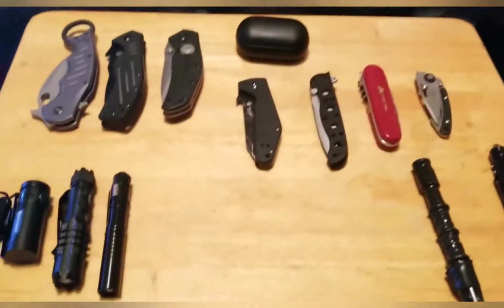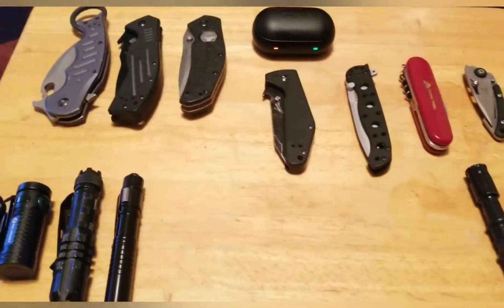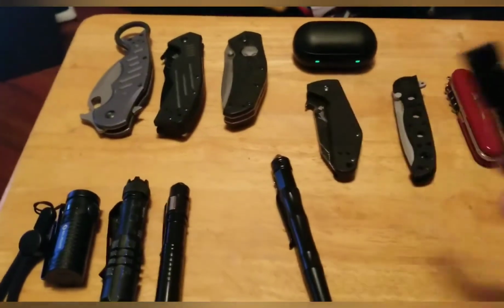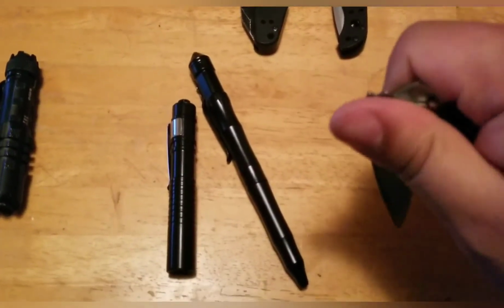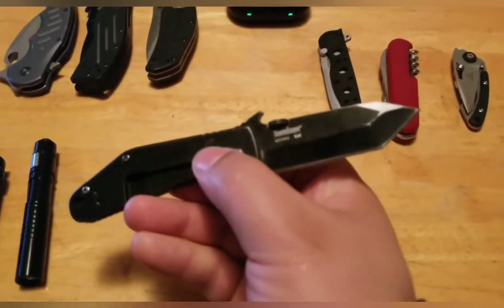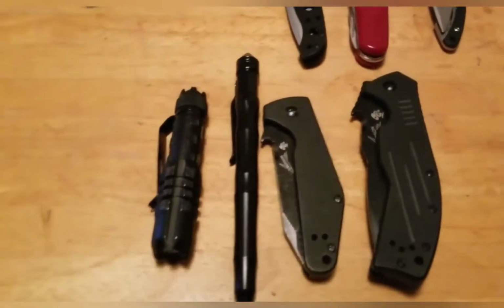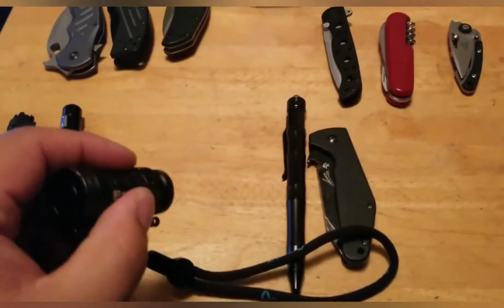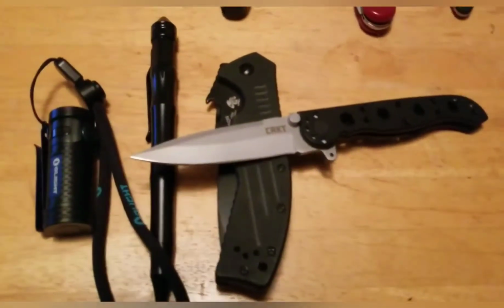Throwback EDC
and this video I talk about what I was carrying 2018 basically some of the knives and flashlights and other items I carried and I talked about in what situations would I would be carrier